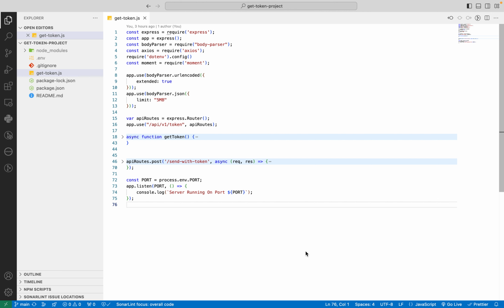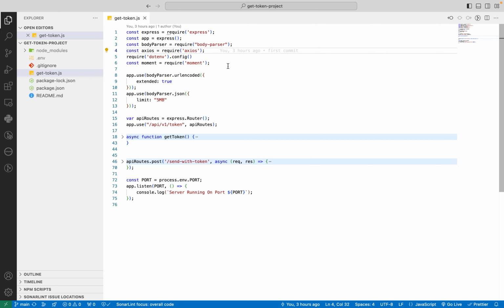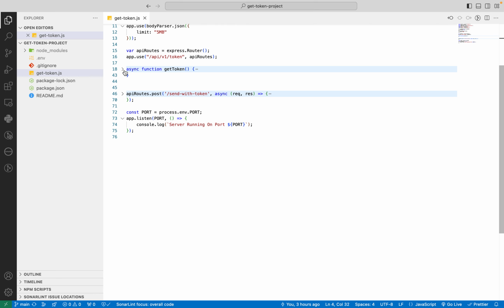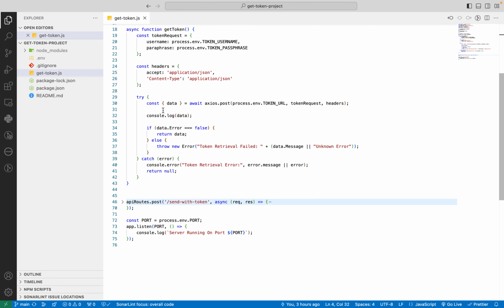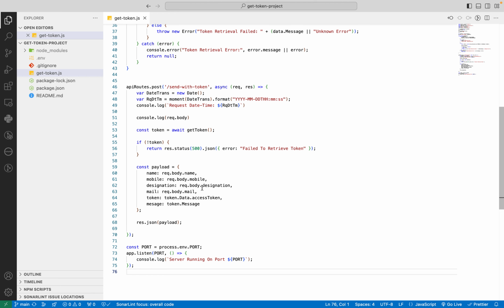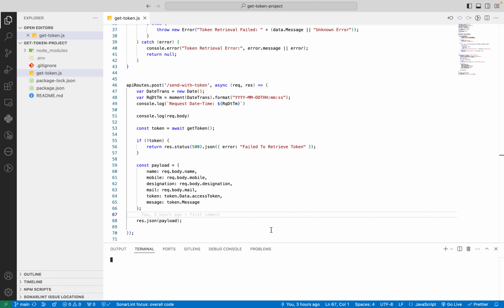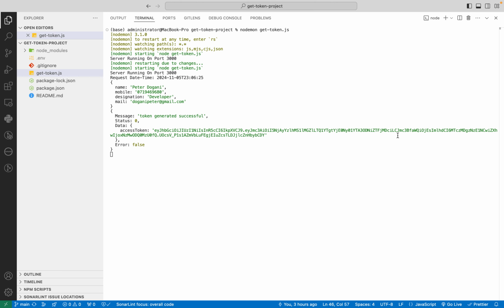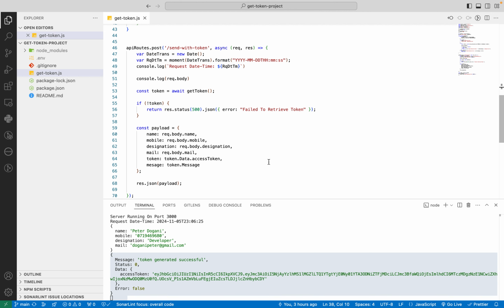Token-Based API Authentication with Express.js and Axios – Step-by-Step Tutorial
A Simple Project Showing How To Retrieve A Token From An API And Use It On Your Payload Including Items From The Token API, If Needed.

Technologies Used:
1. Nodejs
2. Express
3. Axios
4. Body-Parser